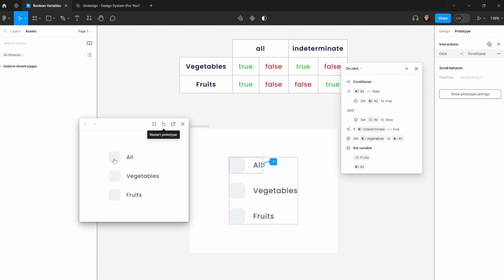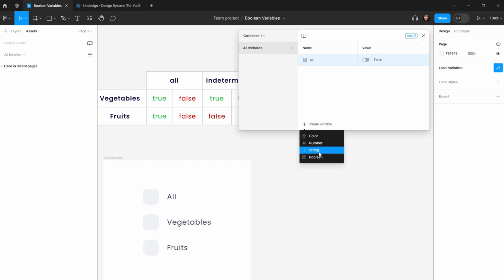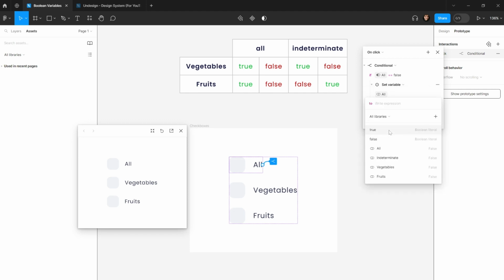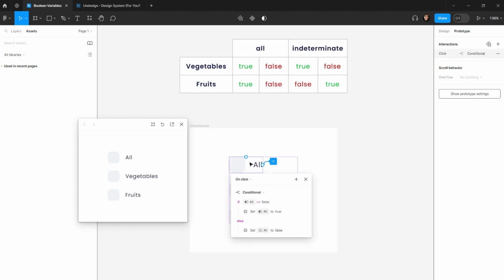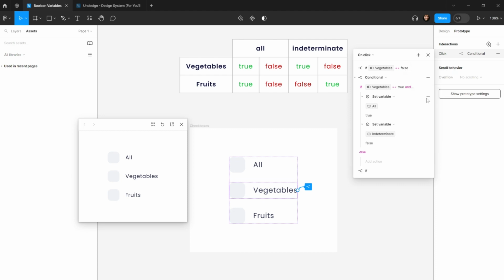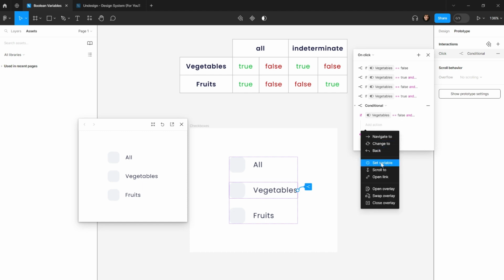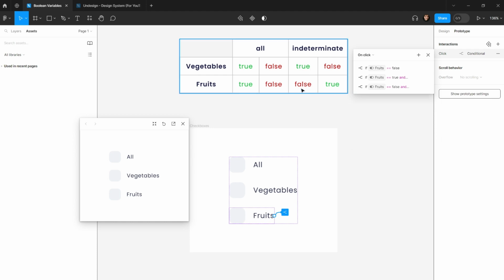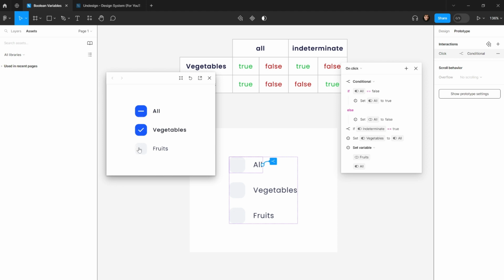Master Dynamic Prototyping in Figma: All About Boolean Variables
In this video, we'll learn all about dynamic prototyping in Figma. We'll start by creating a simple Boolean variable, and then we'll explore some of the different set variables and auto layout options in Figma. We'll also look at how to use animations to create interactive prototypes. By the end of this video, you'll have a clear understanding of how to use dynamic prototyping in Figma, and you'll be able to create high-quality prototypes quickly and easily!

Let's create a dynamic prototype using Boolean variable in Figma, bring checkboxes to life and use it in your product.

Whether you're a Figma enthusiast or a design professional, this step-by-step guide will equip you with the skills to enhance your user interfaces.